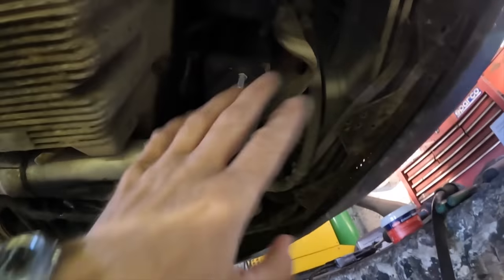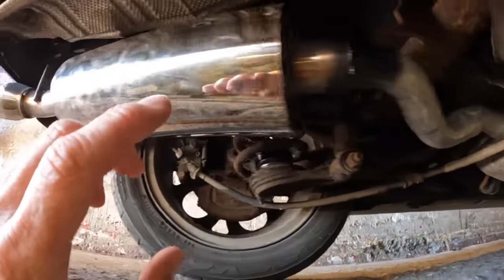Alfa 145 gets a new exhaust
My Alfa 145's exhaust has been getting worse but new ones are hard to find, so I had to have one made

Furious Driving
AYLESFORD
ME6 9LE